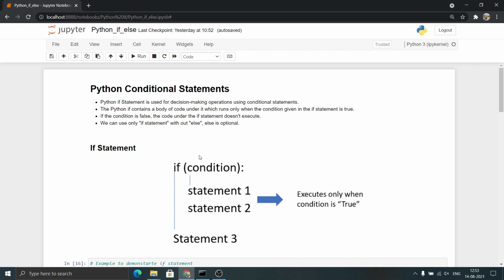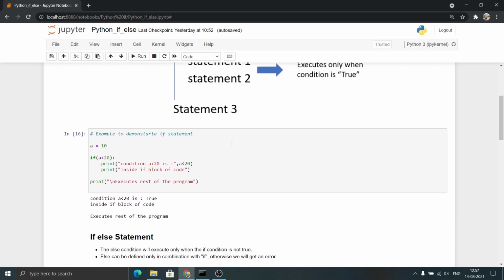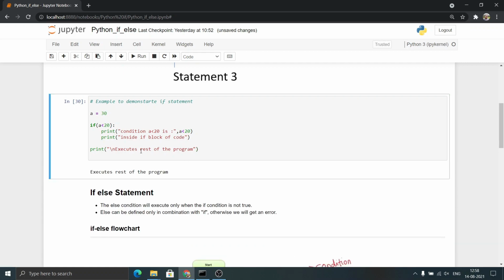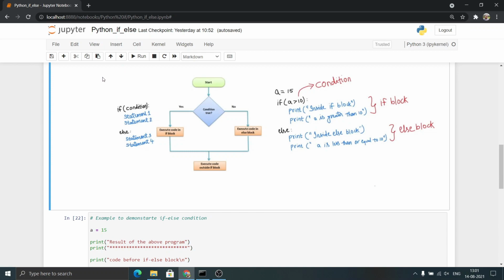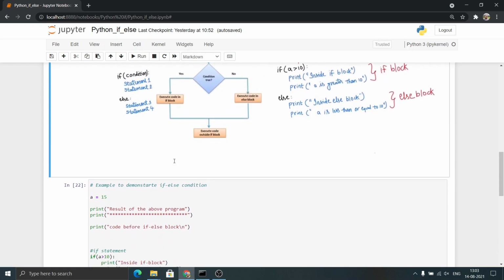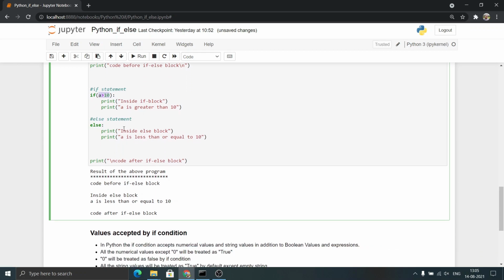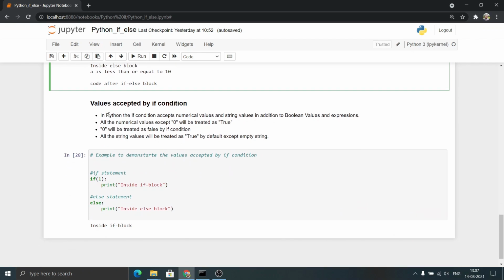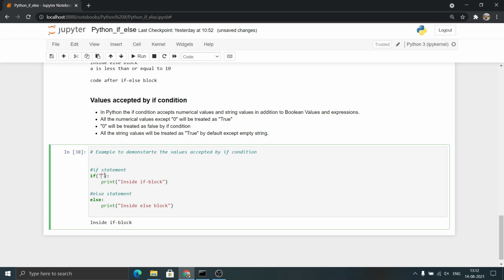#7 IF - ELSE in Python | Python Tutorial For Beginners | Learn Python Programming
In this video I have explained about the Python if-else conditional statements with Examples

Topics Explained
1. What are conditional statements in Python
2. Flow of if-else statements
3. How to use if-else block with Examples
4. Values accepted by the if condition.